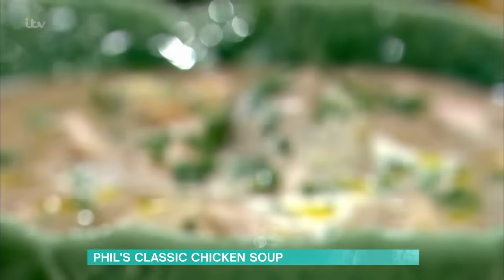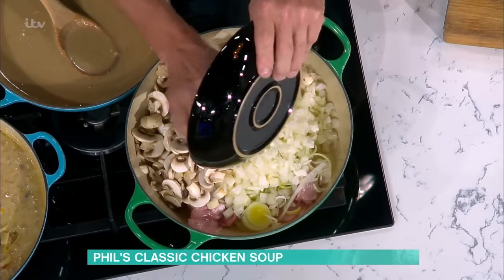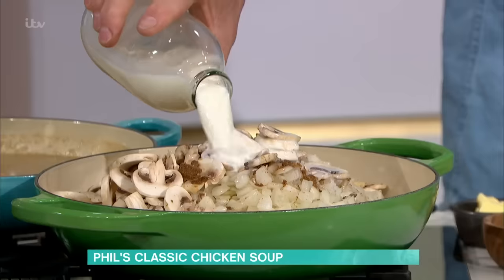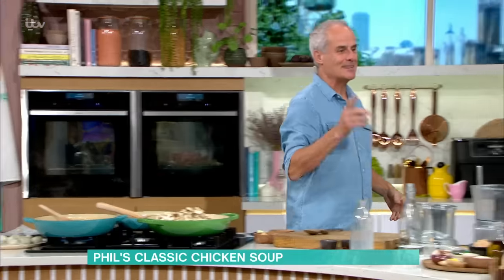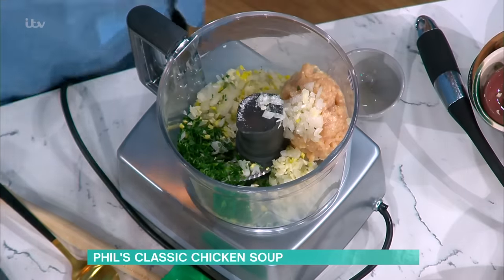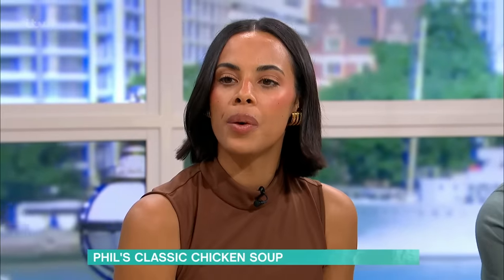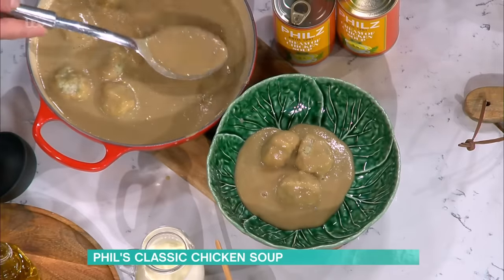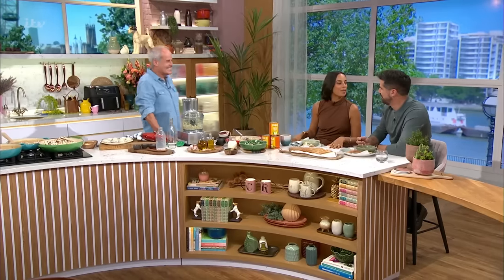Phil Vickery’s Classic Cream Of Chicken Soup | This Morning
As the autumn evenings start to draw in, Phil Vickery’s serving up one of his favourite cosy meals - his hearty cream of chicken soup. A simple, comforting and versatile one-pot meal that’s packed with plenty of seasonal root vegetables and delicious dumplings - it’s a winner, winner chicken dinner!